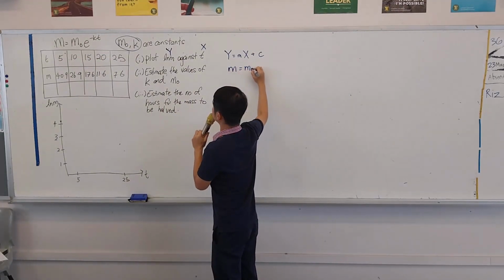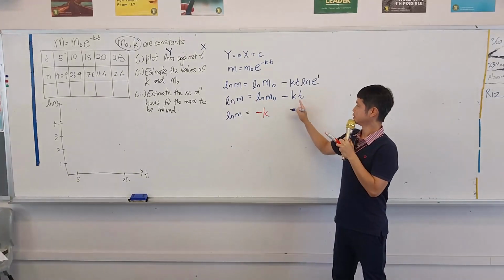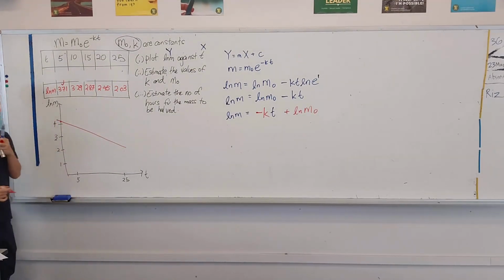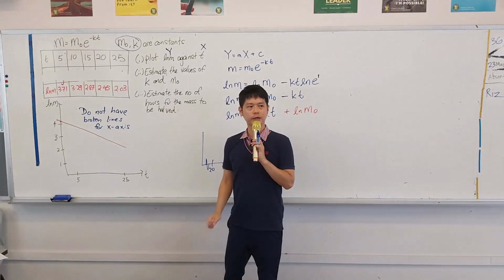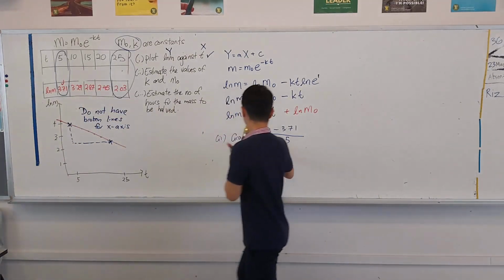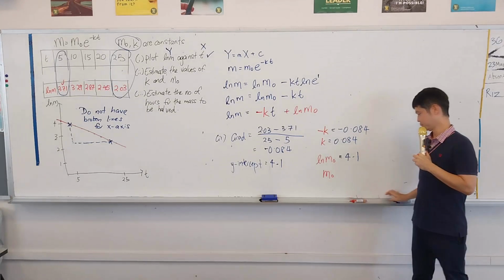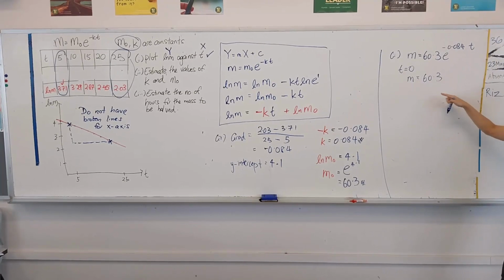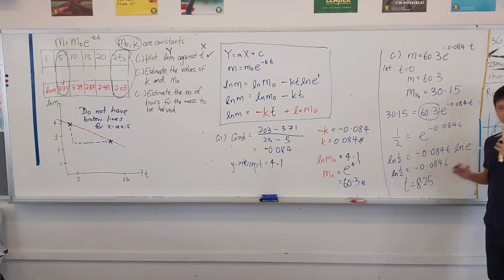Non Linear Graph Plotted in Linear Form